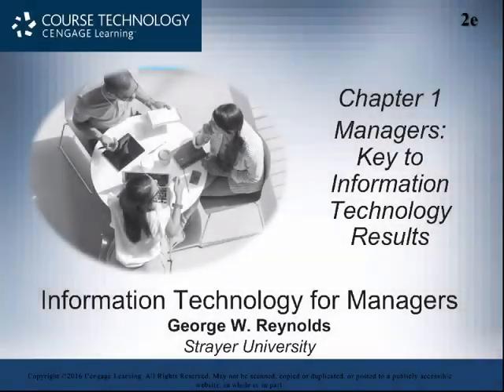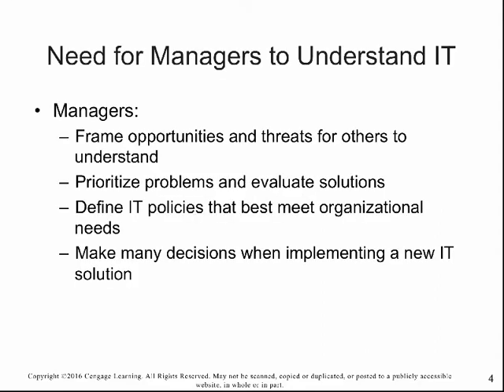6080: Chapter 1 Part 1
6080: Chapter 1 Part 1

Table of Contents:

02:21 - Learning Objectives
02:47 - Why Managers Must Understand IT
02:52 - Need for Managers to Understand IT
04:47 - Need for Managers to Understand IT (continued 1)